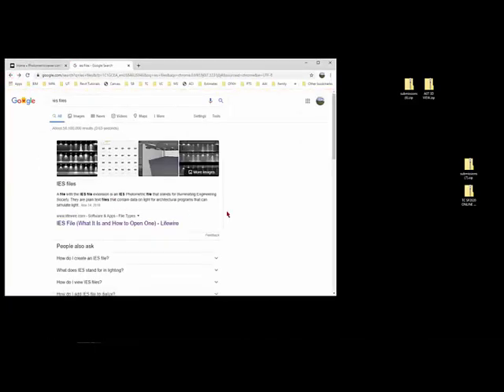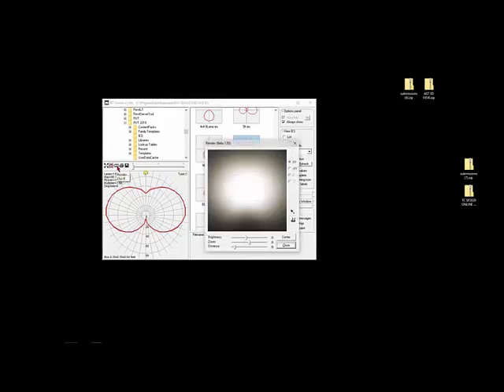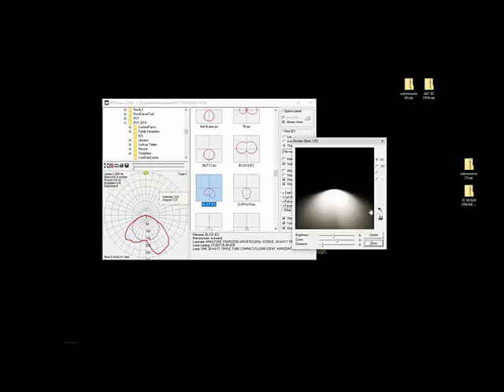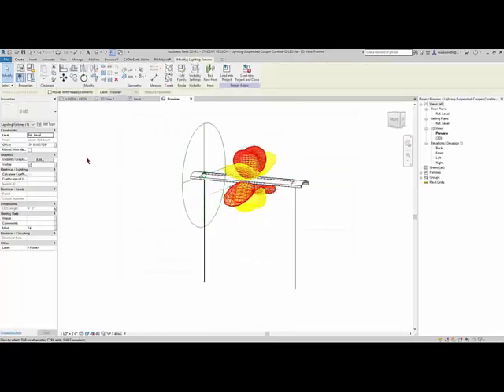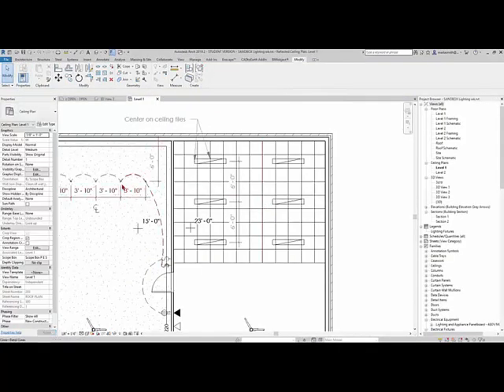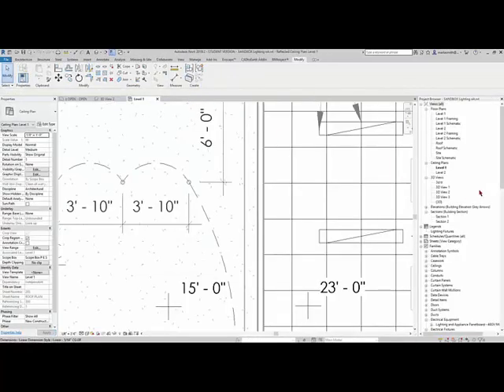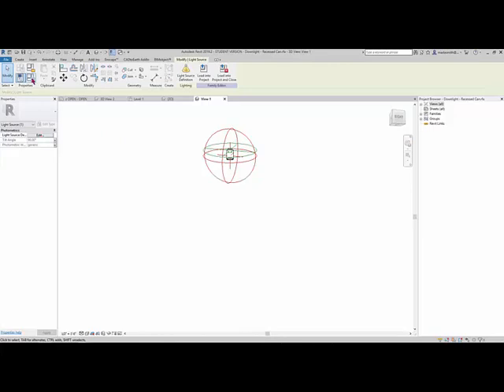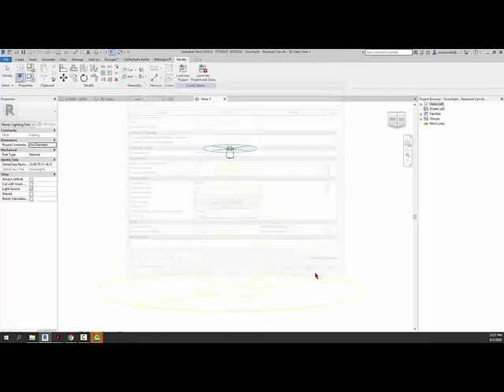12 Revit Lighting IES light source